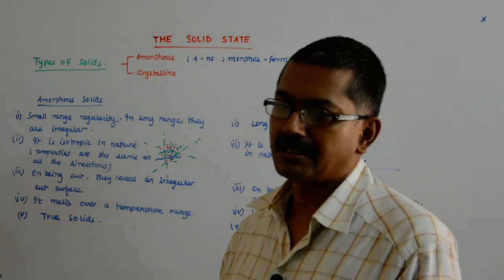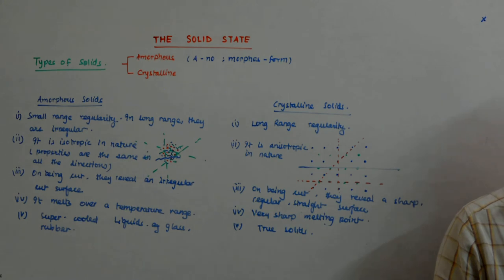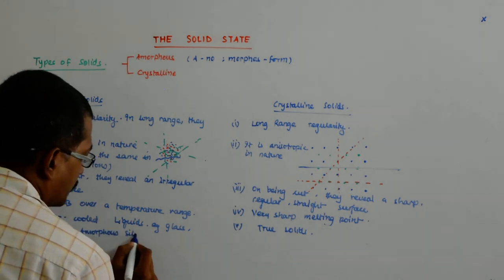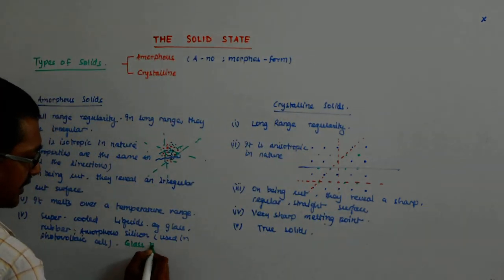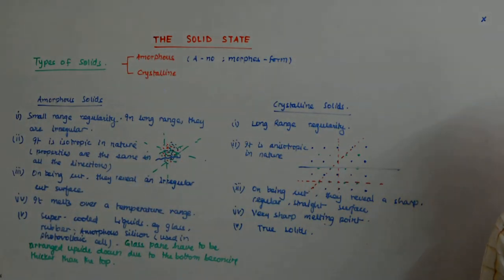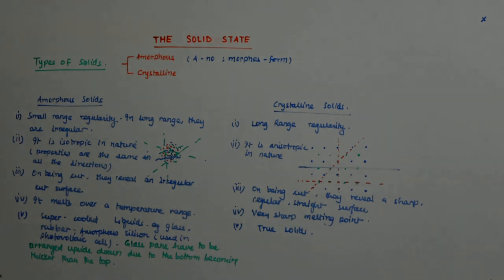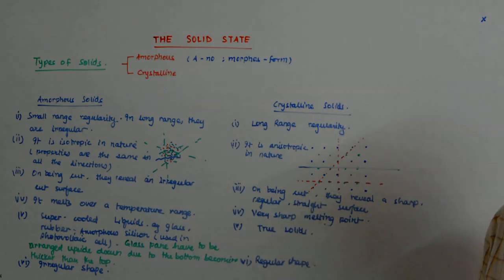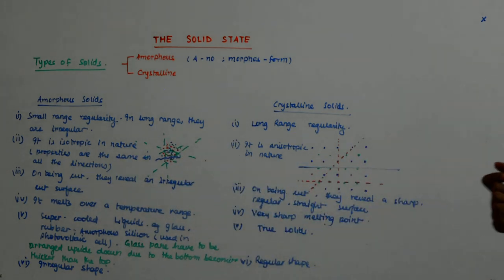The Solid State 4